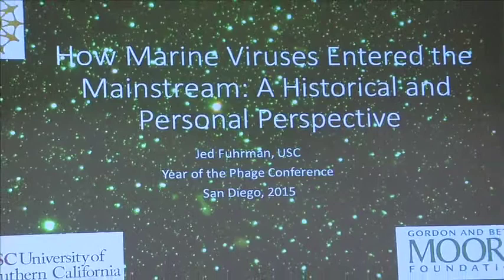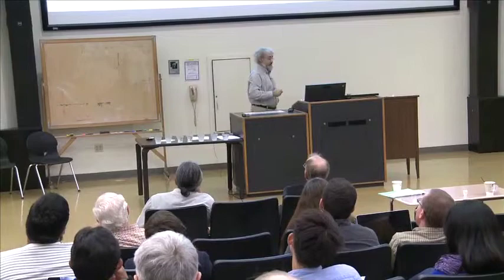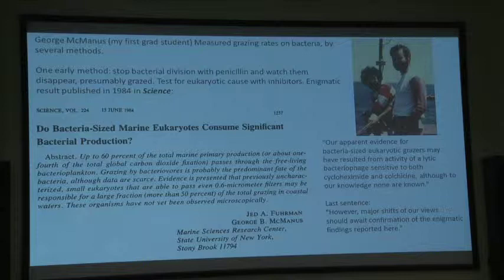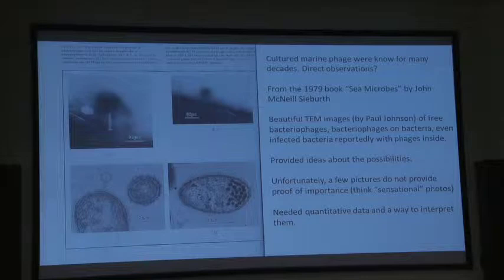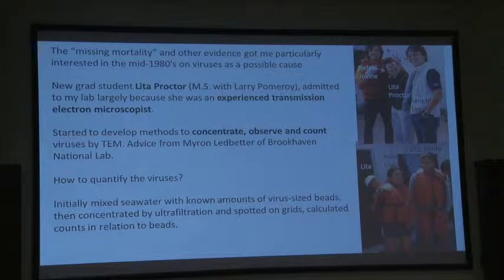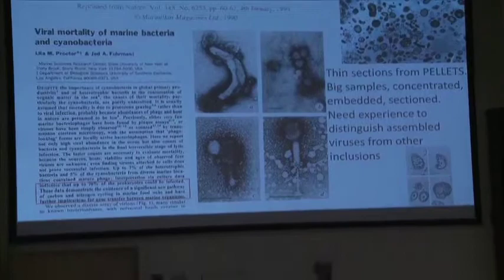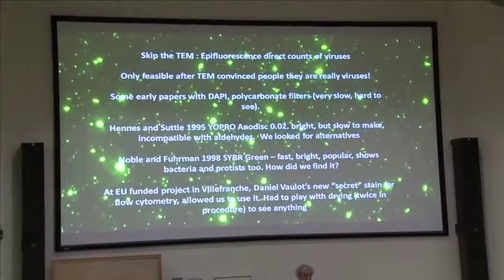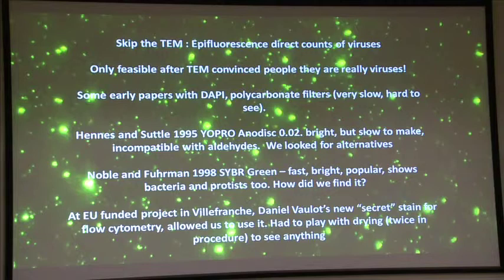12Jed Fuhrman mp4 h 264